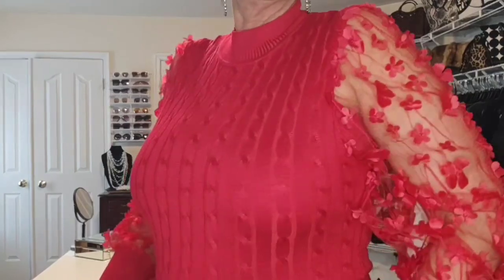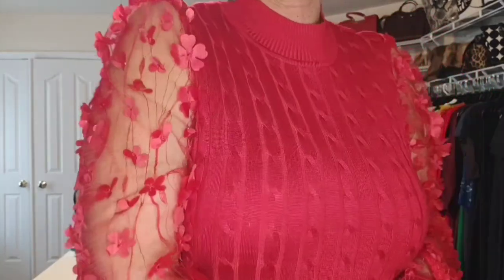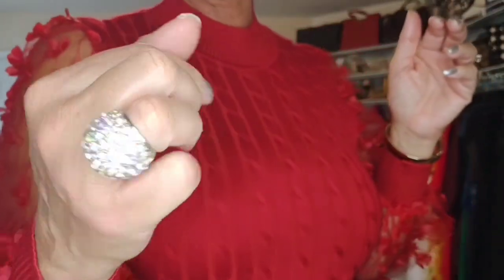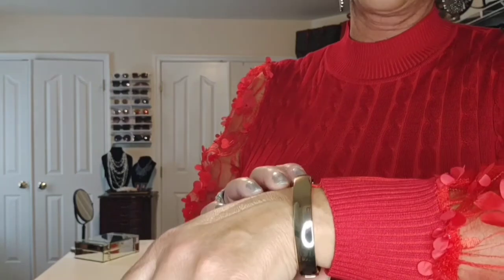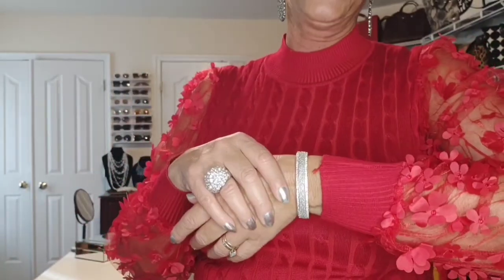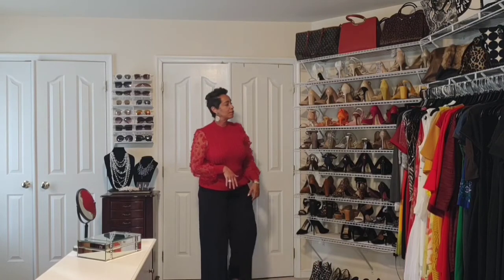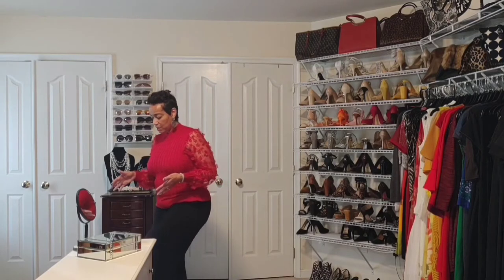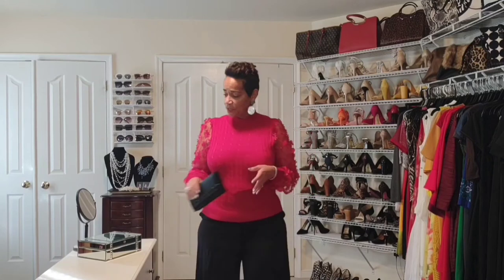Easy style for the Holidays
Easy Holiday Look

The Holidays are upon us.  Here I’ve created an easily pulled together outfit, added a few accessories and I’m ready for a professional or social gathering.  I'll be sharing more Holiday looks in upcoming videos.

Also visit my Instagram @angelasfashionmix for more of my style.

Top - Cato Fashions

Music
LiQWYD -  Take It